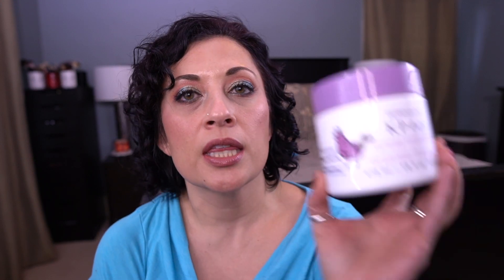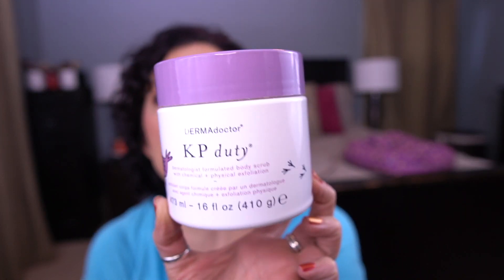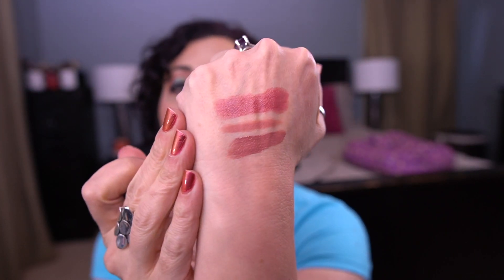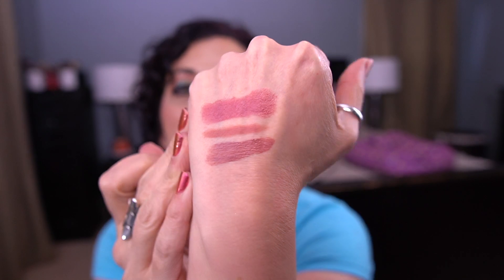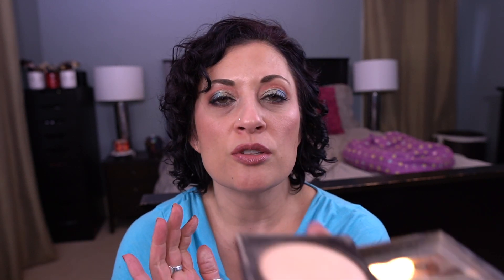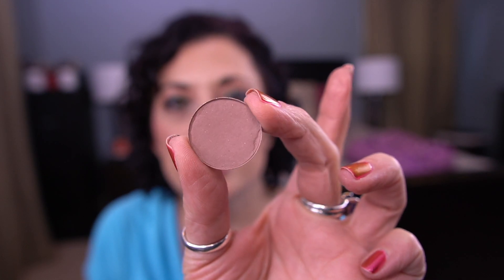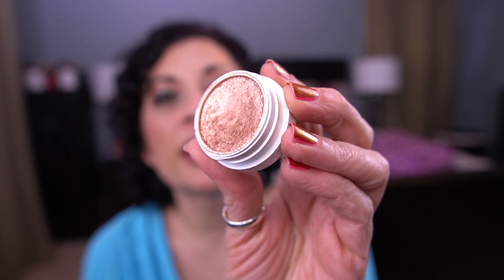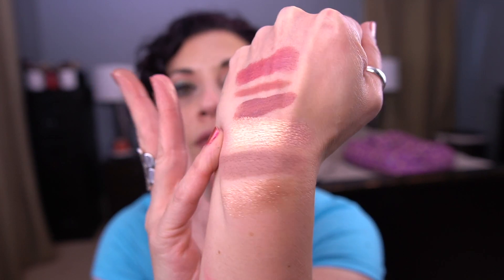Beauty A to Z Project Pan | Pantastic Ladies Collab | Update #8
Hey everyone! Here's my update for the Beauty A to Z Project Pan! I was able to finish/roll out 3 items since the last update, leaving me 7 left in this project.

Makeup I'm wearing:
Eyes:
Charlotte Tilbury Luxury Palette in Pillow Talk - Enhance and Smoke
Anastasia Beverly Hills Riviera Palette - Seychelles
MAC Single Eyeshadows -  Sushi Flower and Sketch
MAC Extradimension Eyeshadow in Just Gleaming
MAC Shiny Pretty Shadow in Make a Wish
Urban Decay 24/7 Glide On Eye Pencil in Overdrive

Face:
Base - Bobbi Brown Vitamin Enriched Face Base
Primer - Clarins SOS Primer in Peach
Illiumunator - Wet n Wild Cream Highlighter in Marigold Round
Foundation - Tarte Face Tape Foundation  in Light Beige / Erborian BB Cream in Clair
Undereye Corrector - Smashbox Correcting Stick in Light
Concealer - Tart Shape Tape Light Neutral / Urban Decay Naked Skin Foundation Light Neutral
Undereye Setting Powder - Charlotte Tilbury Airbrush Flawless Finish Skin Perfecting Micro Powder in Fair
Bronzer - MAC Powder Blush Duo in Moon & Shine
Cream Blush - Canmake Cream Cheek Tint #04
Blush - Laura Gellar Baked Blush n Brighten in Fruit Punch
Highlighter - MAC Hyper Real Glow Highlighting Palette: Flash & Awe, Rosy Glow and Life of the Party
Brows - Benefit Goof Proof Brow Pencil in #4 and Anastasia Beverly Hills Brow Gel
Setting Powder - Hourglass Veil Translucent Setting Powder

Lips:
Charlotte Tilbury Lip Cheat Lip Liner Pillow Talk
Charlotte Tilbuty Hot Lips 2 Lipstick JK Magic
Bite Beauty Amuse Bouche Lipstick in Rhubarb

Nails:
Color Club Raspberry Rush
Ozotic 730